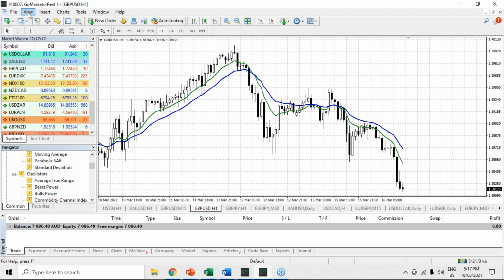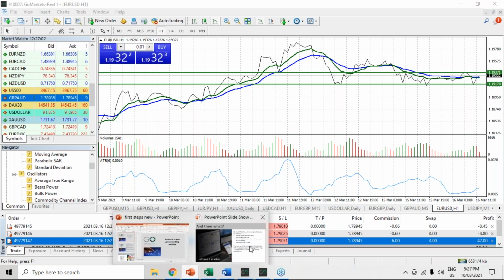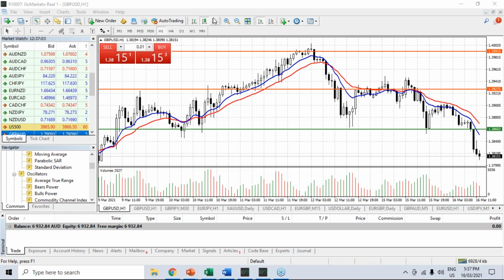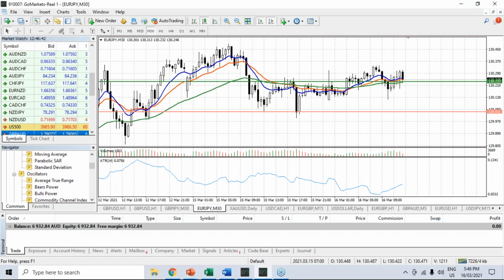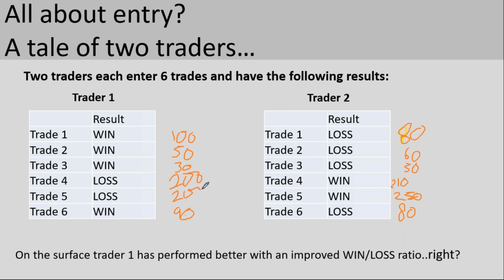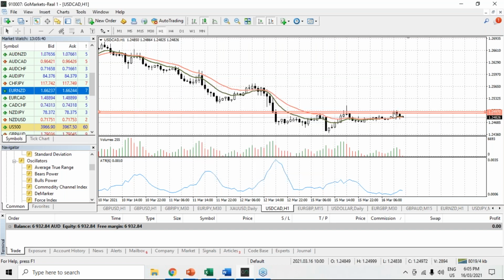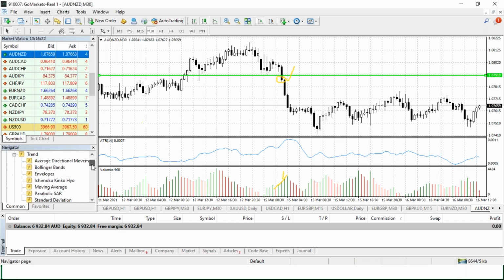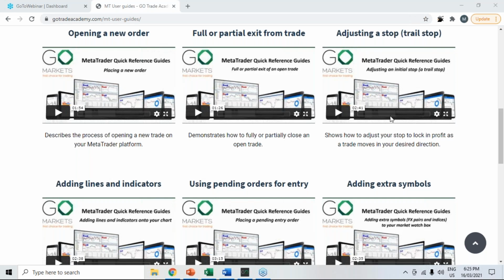Beginner's session starting on MT4 5 with a simple trading system